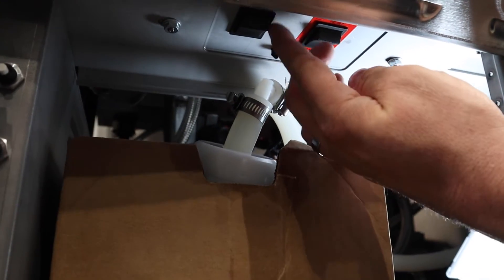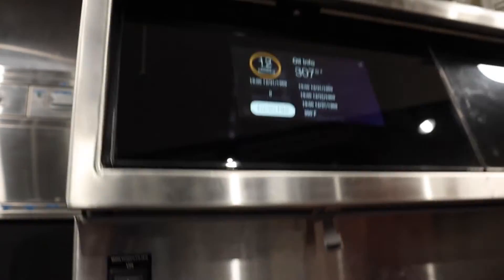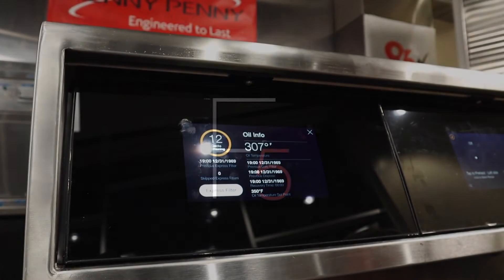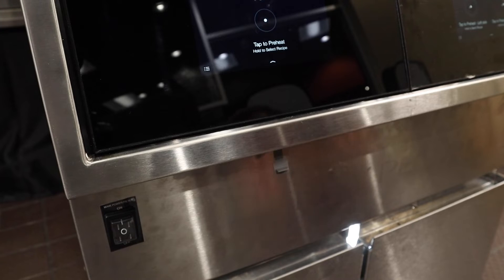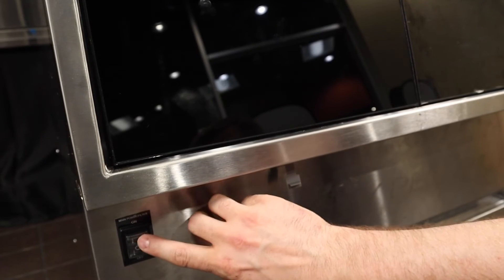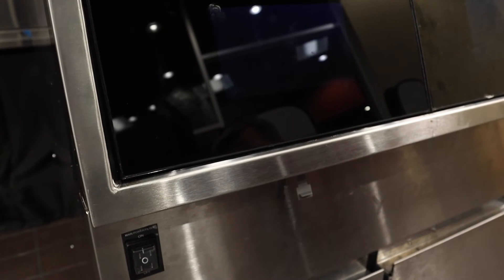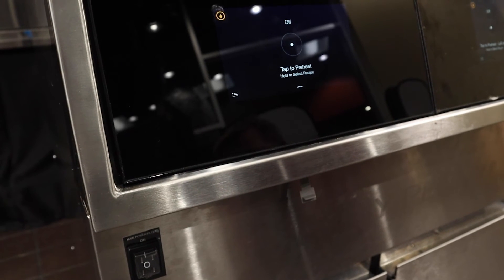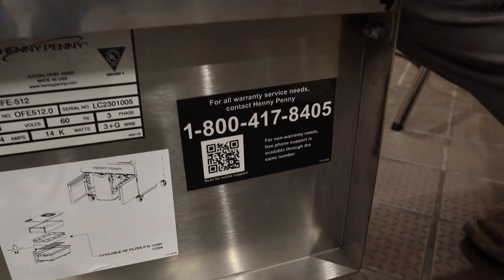Control Not Responding F5/LOV300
In the rare event you have a touch screen control panel that's froze up, this video shows you how to quickly take care of that while not interrupting the operation of the vats next to it. This video will walk you through what to do in the event that the screen freezes and get you back up and running in no time.